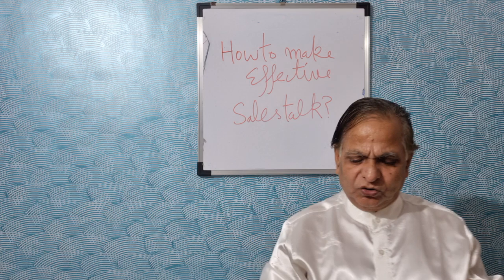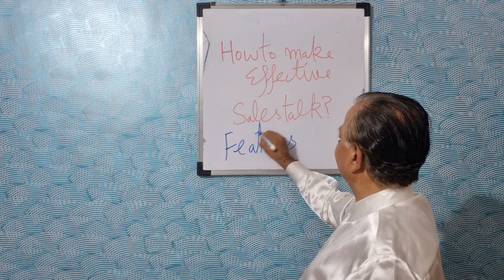How to make an effective Sales talk/ detailing story for doctors? Learn some basics & improve .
What you talk during precious 1 or 2 minutes given by doctor is vital for prescription creations. Now how to make some something which really convinces your customers is presented in this session.  Enjoy the talks.